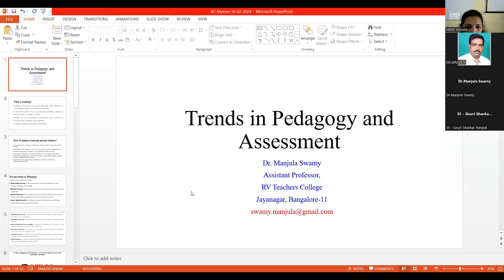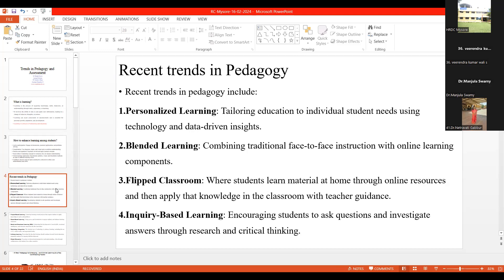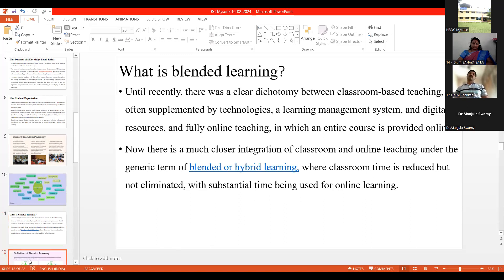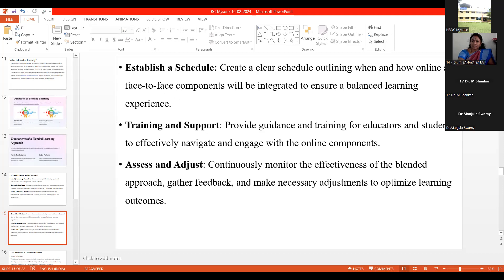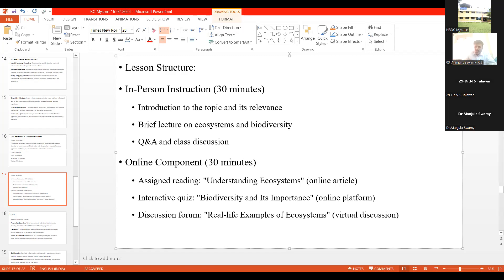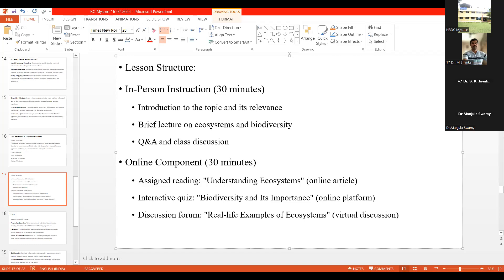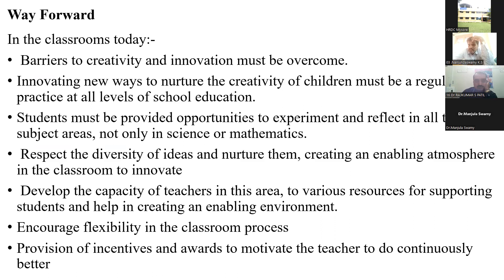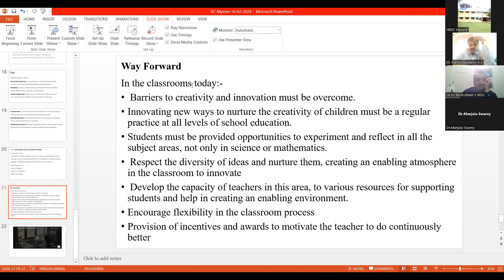Dr. Manjula Swamy, Assistant Professor, R.V. Teacher College, Bangalore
Delivered lecture on "Based Leaning" at 7th Refresher Course in Teacher Educator (Online) on 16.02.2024